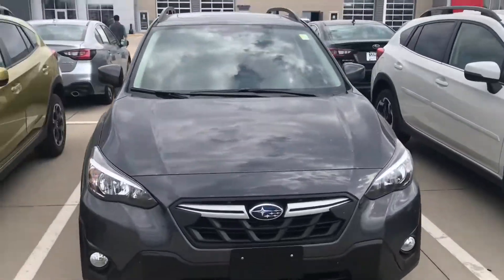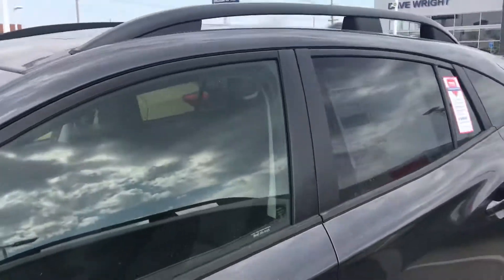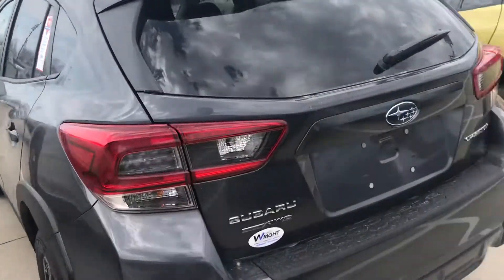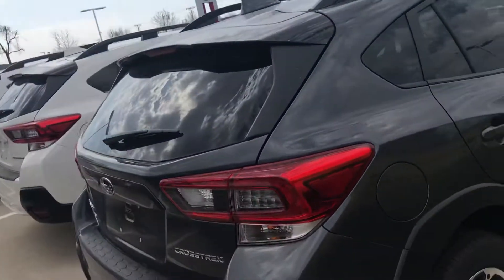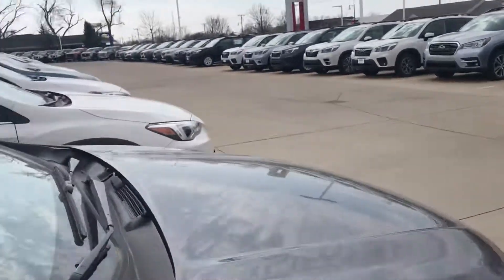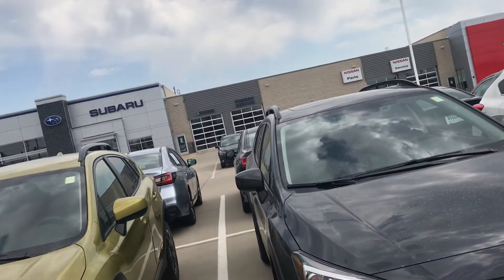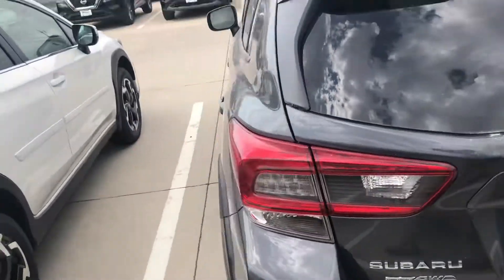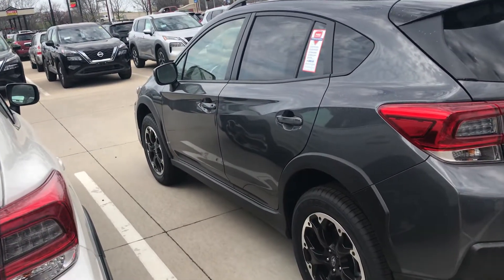Heidi here is your Crosstrek!